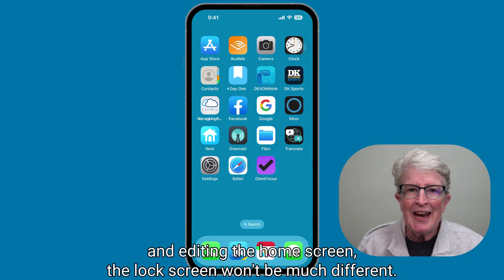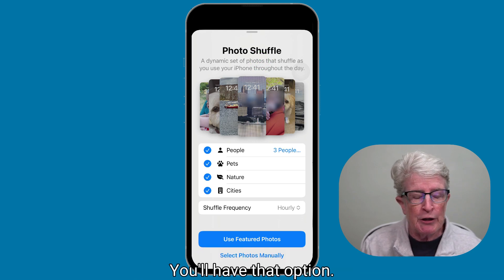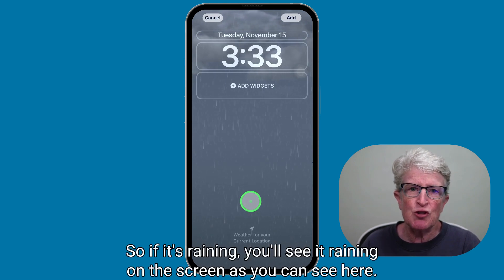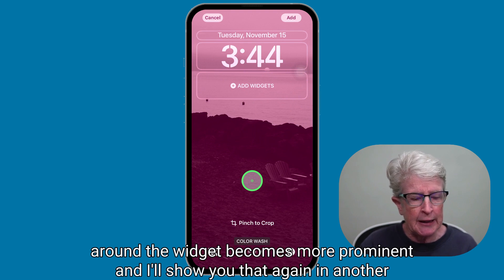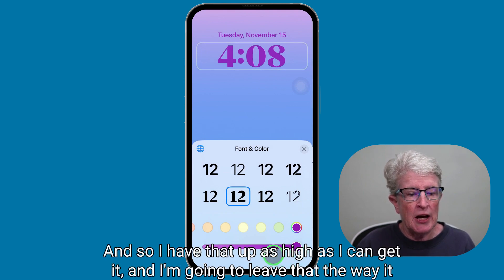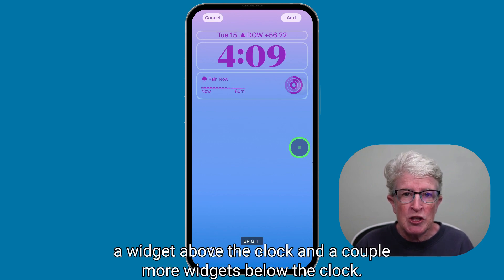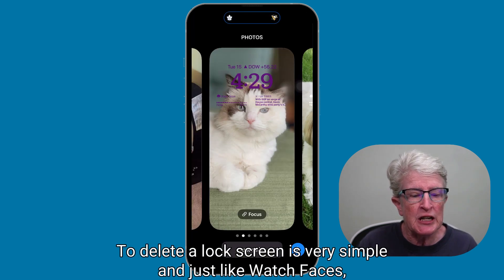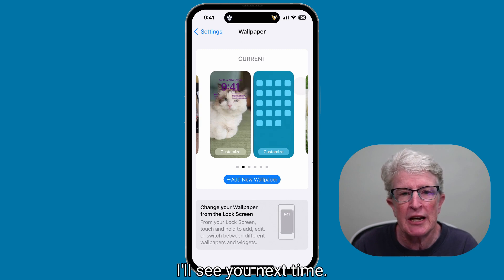The Amazing New Lock Screen Features in iOS 16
In iOS 16, Apple overhauled the Lock Screen. As a result, you can customize to your heart's content, choose widgets, customize colors and fonts and use emojis, photos, and built-in wallpapers for a unique look. This video will walk you through the entire setup!

What’s your opinion of the new customizable Lock Screens? Which wallpaper style is your favorite? Have you created multiple Lock Screens, and if so, did you do so just for variety, or is each one linked to a different Focus?

Chapters:
0:00 Intro
0:39 Accessing the Lock Screen
1:00 Customization Area
1:38 Creating a New Lock Screen
2:05 Photo Lock Screen
2:19 Photo Shuffle Lock Screens (My Favorite)
3:05 Emoji Lock Screen
4:20 Weather Lock Screen
4:54 Color Wallpaper Lock Screen
5:49 Photo Backgrounds
6:56 Studio Lighting on images with People
7:46 Time Customization and Widgets
9:44 Live Activities
11:39 Adding your customized lock screen
12:12 Adding a Focus Mode
13:15 Deleting a Lock Screen
13:39 Another option to access Wallpaper and Lock Screen settings

My Apple Products:
2020 iMac Pro 512
2021 Apple iMac M1 512
2021 iPad (wi-fi) 64gb
2021 iPad Pro (wi-fi) 128gb
2020 MacBook Air M1 256gb